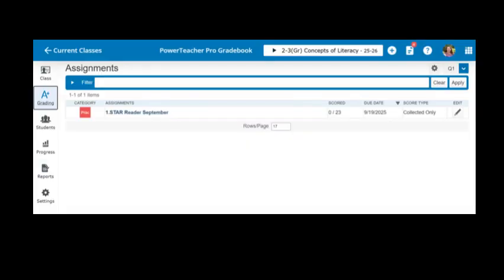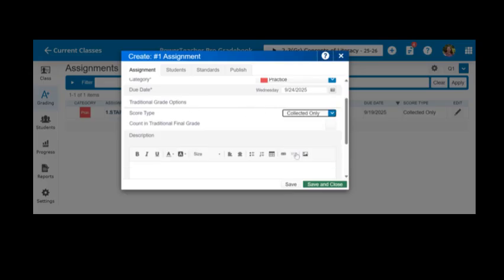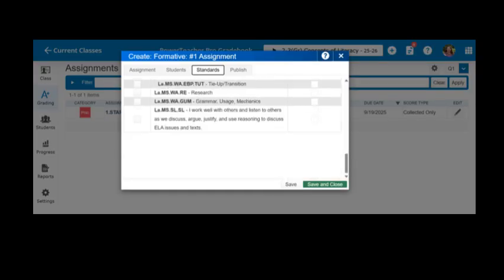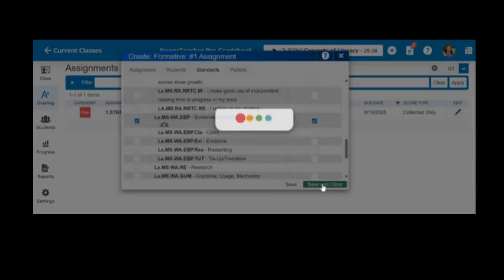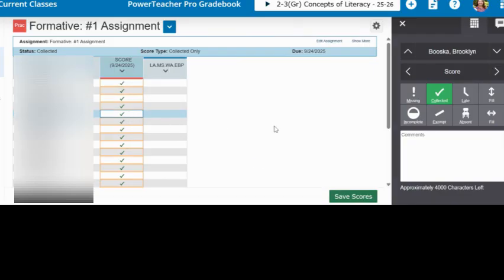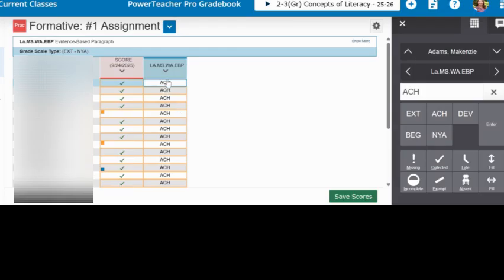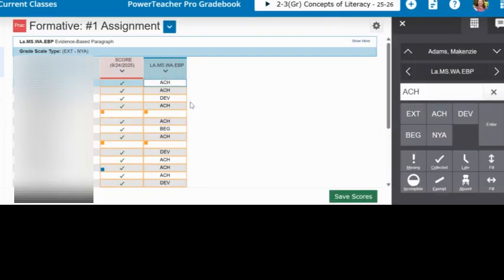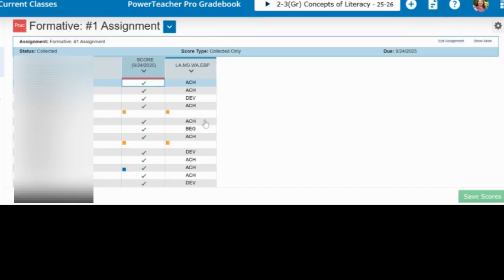Creating an Assignment in PowerTeacher